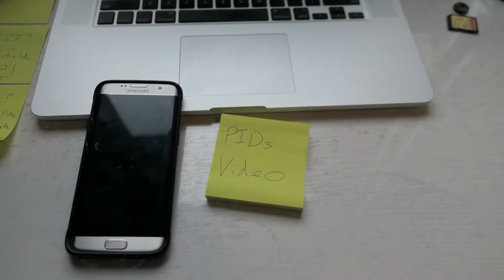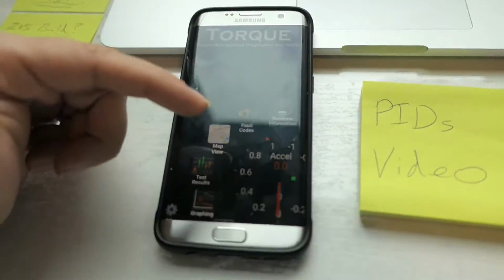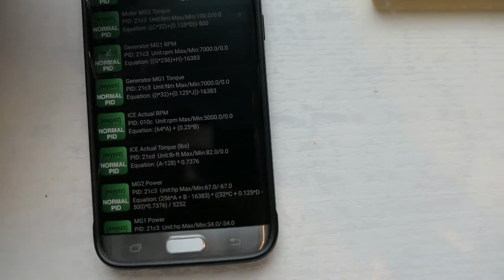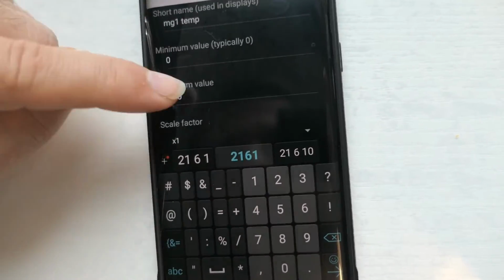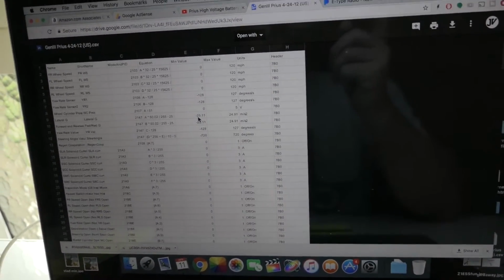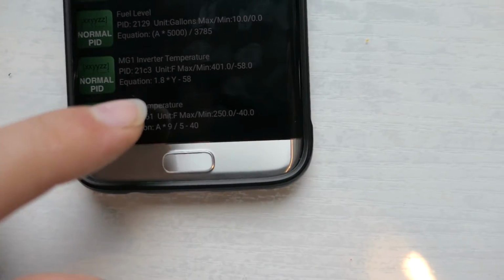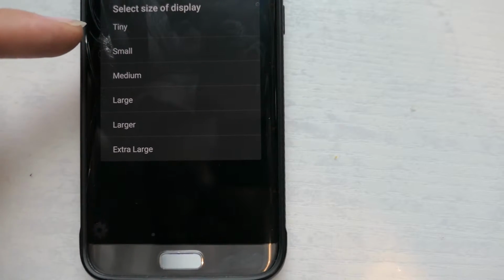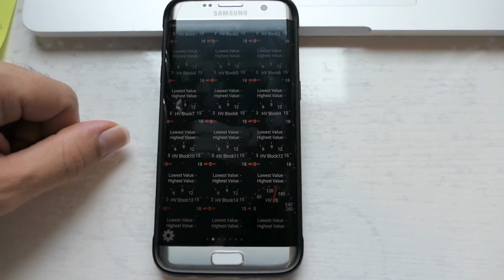How to Add Pids Torque App - Manual Input Prius Gen 2 ll 3 lll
Manually inputing pids.